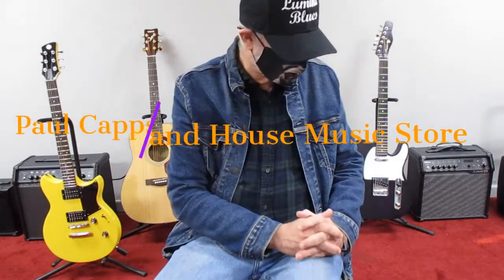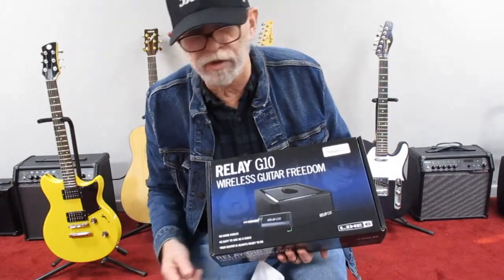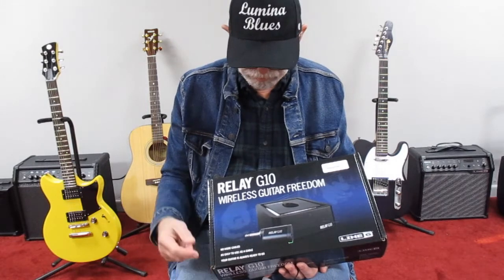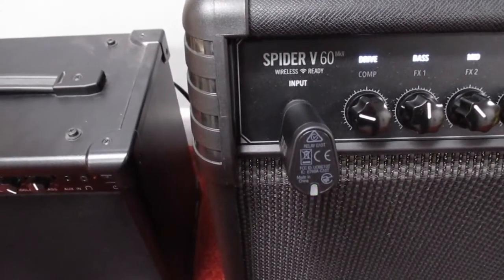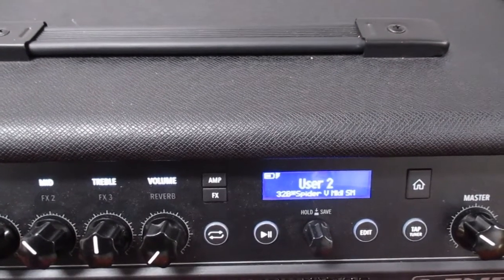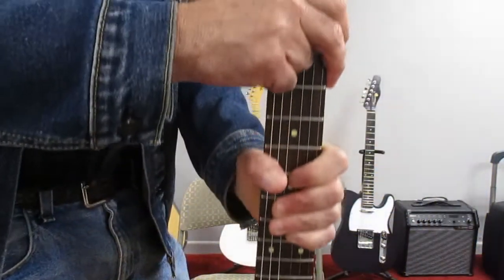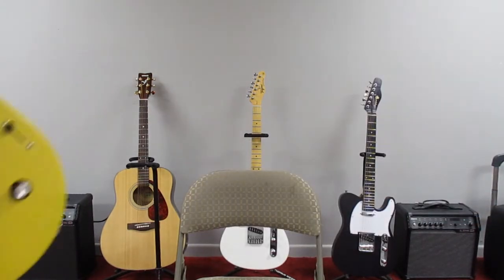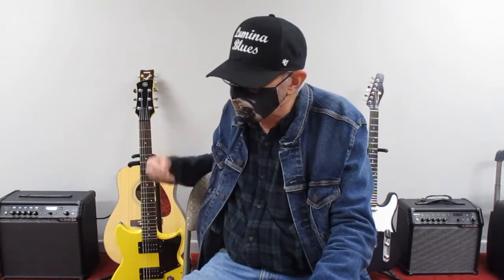Line 6 Relay G10 Wireless Guitar System Demonstration using a Yamaha RS 320 Electric Guitar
Paul Capps   Demonstrates a Line 6 Relay G 10 Wireless Guitar Freedom System using a Yamaha RS 320  . Played thru a  Line 6 Spider V60 Amplifier.
Video Shot at the Band House Music Store in Texarkana Texas
Camera used Canon Power Shot ELPH 180
Paul gives his opinion on the G 10

For a look at what is inside the Line 6 Relay G10 Wireless Freedom Sysrem box .Click the link below it will take you to the Capps Times Chanel for more information

TubeBuddy is the main tool that I use to manage the backend of my YouTube channel. It has been a huge lifesaver when it comes to time management and properly optimizing my channel. They have tons of free tools you can check out right here!

Texarkana Texas 75504